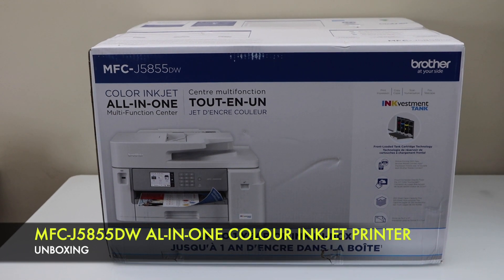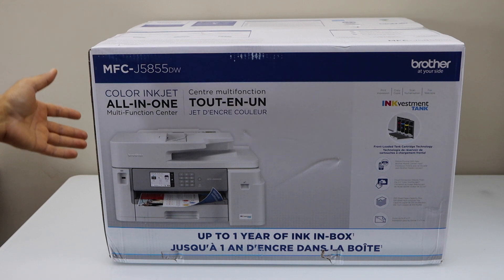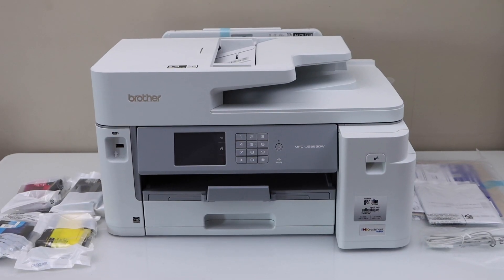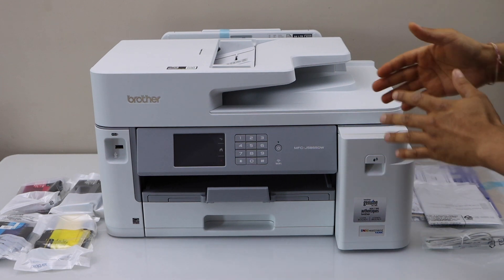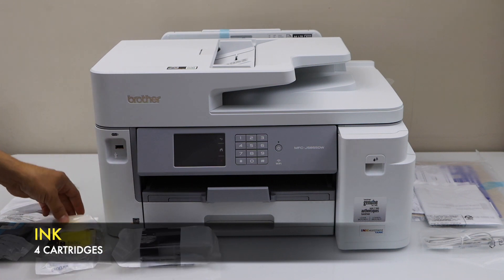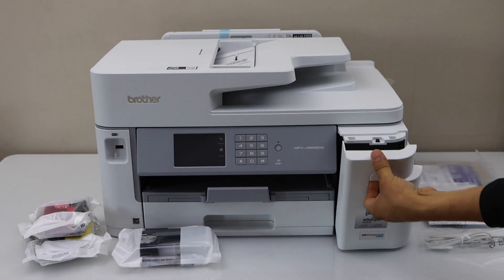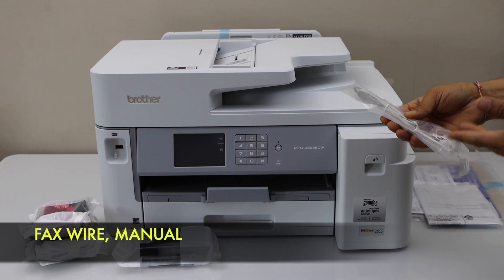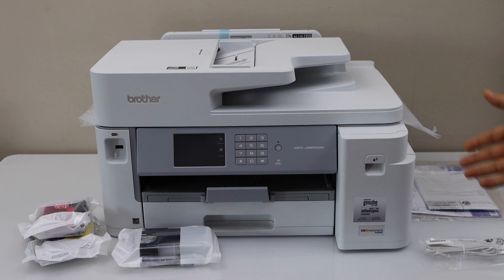Brother MFC J5855DW Unboxing - What is in side the Box ?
This video reviews the brother MFC J5855DW All-in-one colour inkjet printer. This shows what comes inside the box with the printer.